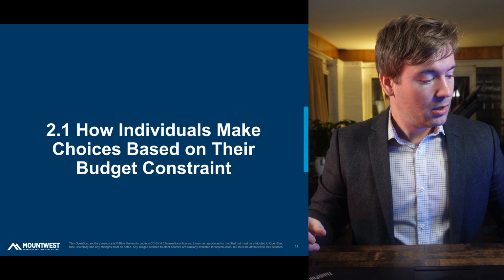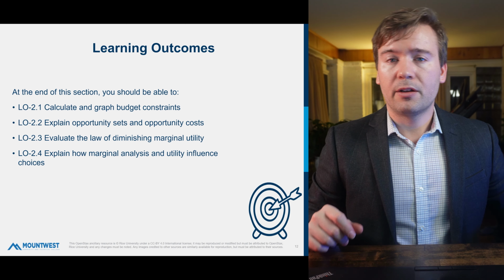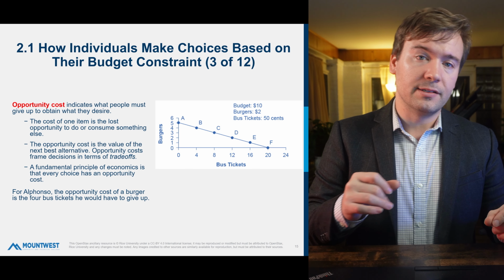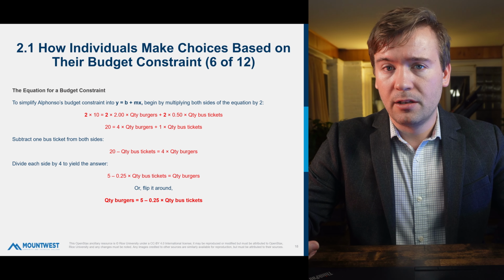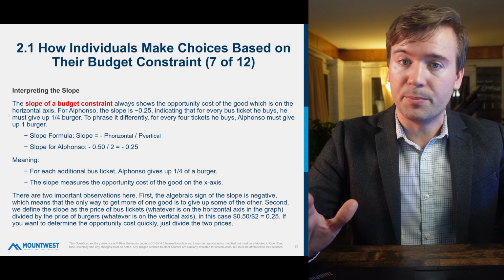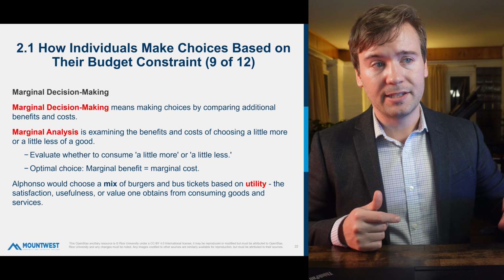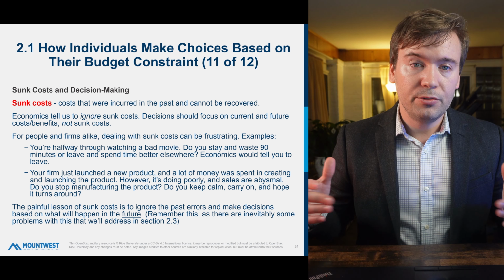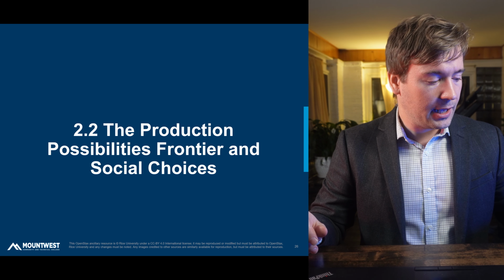2.1 How Individuals Make Choices Based on Their Budget Constraint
This video covers the following learning outcomes:

LO-2.1 Calculate and graph budget constraints
LO-2.2 Explain opportunity sets and opportunity costs
LO-2.3 Evaluate the law of diminishing marginal utility
LO-2.4 Explain how marginal analysis and utility influence choices